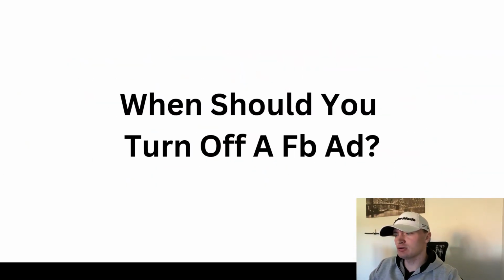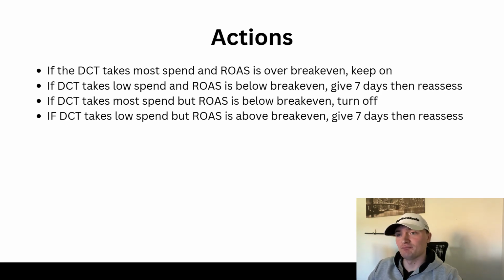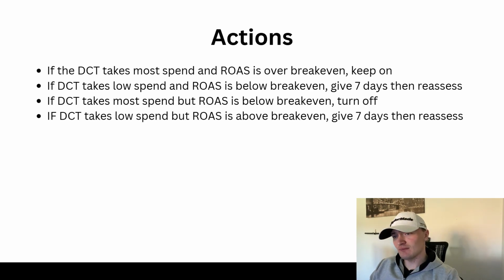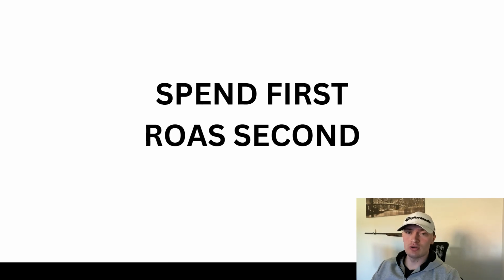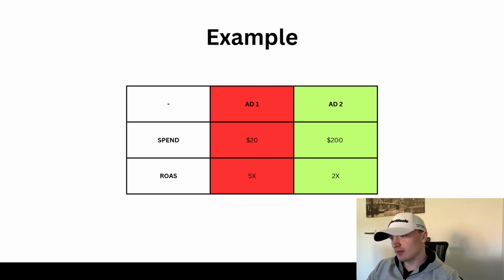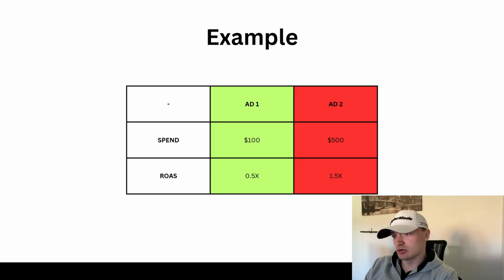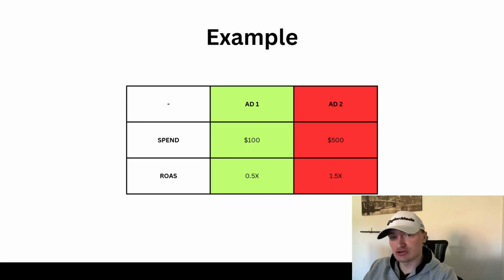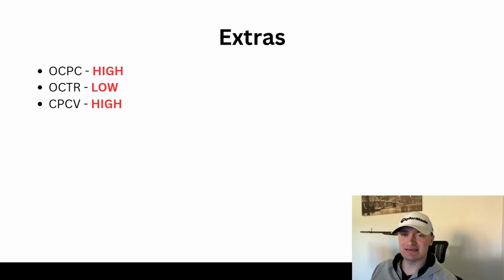When Should You Actually Turn Off A Facebook Ad?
🟢 Have Ethan Bailey add 7 figures a year to your DTC Shopify Brand with Meta Ads:

Let’s connect!

In this video, I breakdown:

when you should turn off a Facebook ad in 2025.